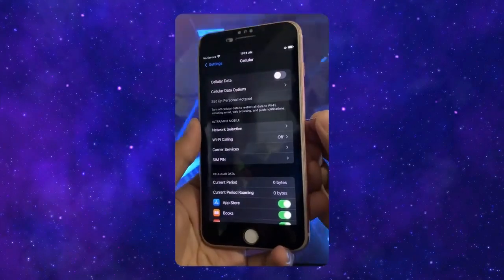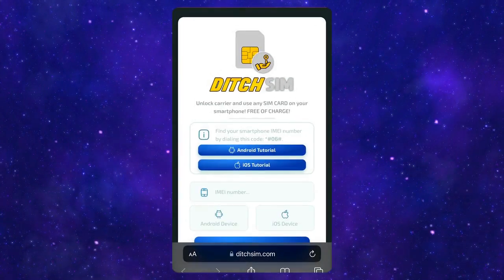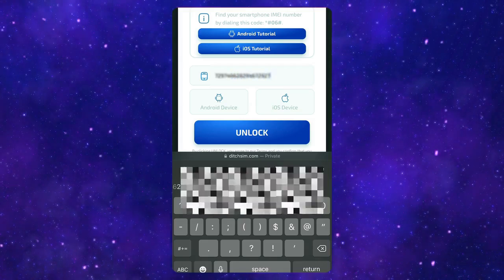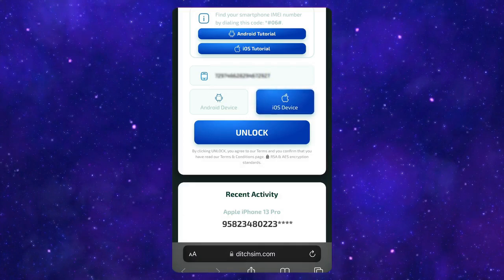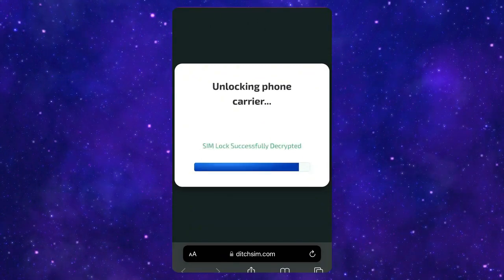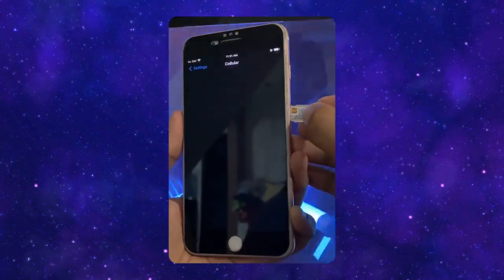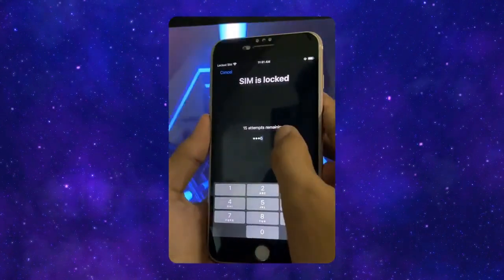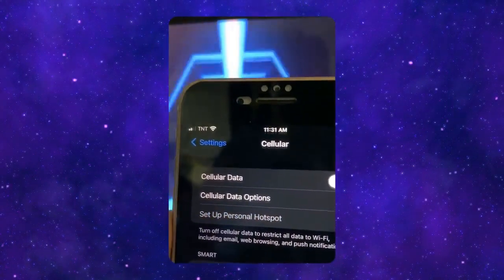How To Unlock iPhone SIM Carrier [MUST SEE]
Today’s tutorial, we guide you through how to carrier unlock your Android device and fix the SIM not supported problem. This issue commonly appears when you insert a SIM card from a different network or move carriers. But don’t worry, we have the solution.

SIM locking keeps your phone tied to a specific network, but we’ll show you get rid of that restriction. You can unlock your Android by requesting an unlock code, or through a simple software. We’ll explain each option and which one works best for your device.

We’ll also cover you how to fix the "SIM not valid" error, which may appear after inserting a new SIM card. These steps will help you solve that problem quickly and effortlessly so that you can activate your iPhone or Android on any carrier. Once you finish, you’ll have your phone ready for different carriers with no more limitations.

➡Learn to Remove SIM Lock on All iPhone Devices
➡Learn to Unlock SIM Lock on All iPad Devices
➡Instructions for Unlock Network Lock on All iOS Model
➡A guide on how to Unlock SIM Lock on Any Android Models
➡Ways to Unlock Network Lock to All Network
➡How to Bypass SIM Not Valid
➡The method to Bypass SIM Lock to All Carrier Worldwide

Recommended Content for Bypassing Carrier Lock

Don’t let the carrier lock prevent you from enjoying your iPhone!}
Lists Supported Device: iPhone (First Generation) , iPhone 3G , iPhone 3GS , iPhone 4 , iPhone 4S , iPhone 5 , iPhone 5c , iPhone 5s , iPhone 6 , 6 Plus , iPhone 6s , 6s Plus , iPhone SE (1st Generation) , iPhone 7 , 7 Plus , iPhone 8 , 8 Plus , iPhone X , iPhone XR , iPhone XS , XS Max , iPhone 11 , 11 Pro , 11 Pro Max , iPhone SE (2nd Generation) , iPhone 12 , 12 mini , 12 Pro , 12 Pro Max , iPhone 13 , 13 mini , 13 Pro , 13 Pro Max , iPhone SE (3rd Generation) , iPhone 14 , 14 Plus , 14 Pro , 14 Pro Max , iPhone 15 , 15 Plus , 15 Pro , 15 Pro Max , iPad (1st Generation) , iPad 2 , iPad (3rd Generation) , iPad (4th Generation) , iPad (5th Generation) , iPad (6th Generation) , iPad (7th Generation) , iPad (8th Generation) , iPad (9th Generation) , iPad (10th Generation) , iPad mini (1st to 6th Generation) , iPad Air (1st to 5th Generation) , iPad Pro 9.7" , iPad Pro 10.5" , iPad Pro 11" (1st to 4th Generation) , iPad Pro 12.9" (1st to 6th Generation)